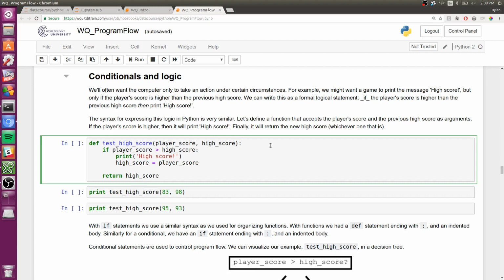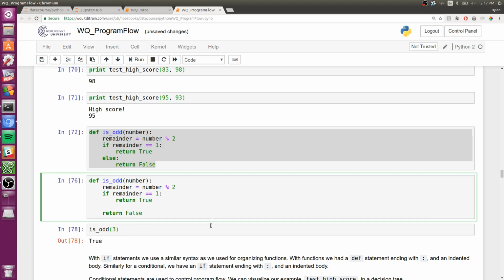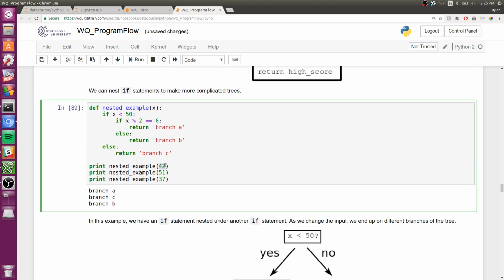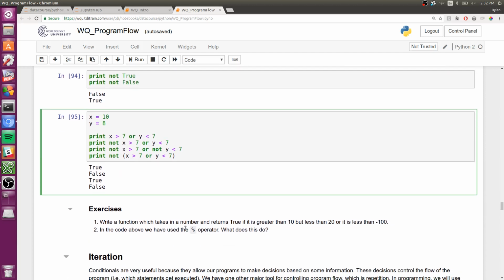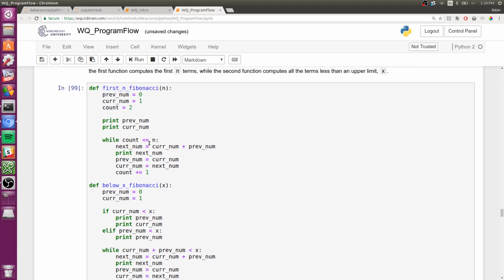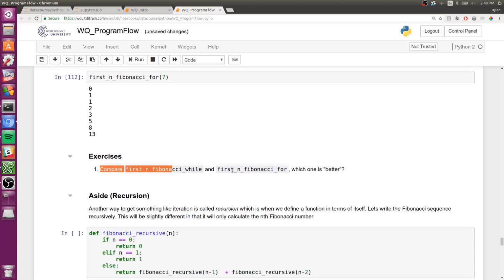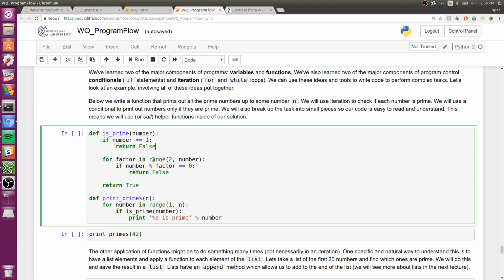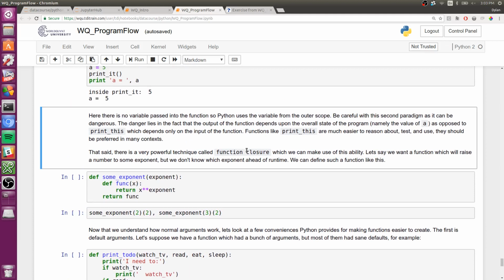Intro to Programming: Conditionals and Iteration